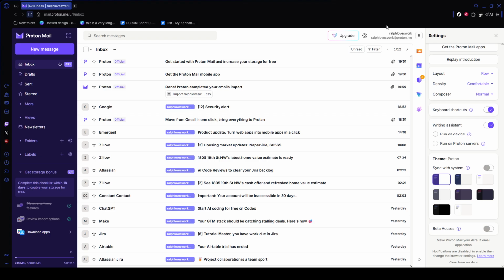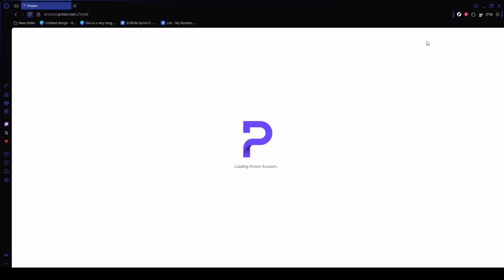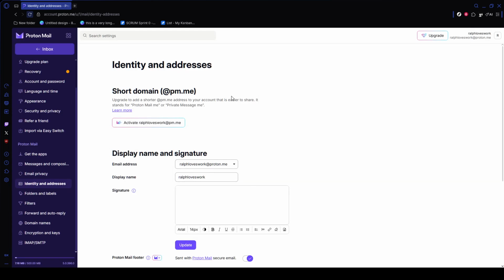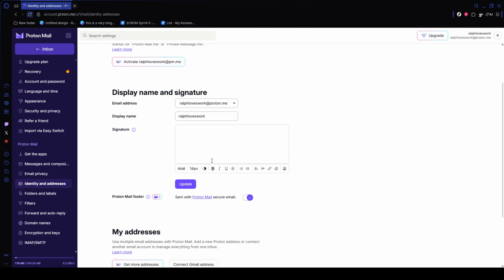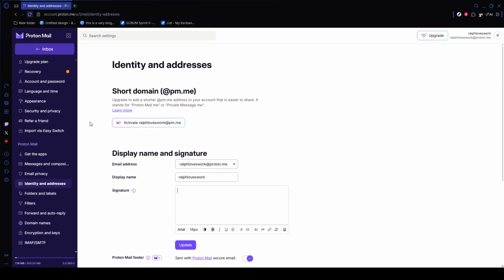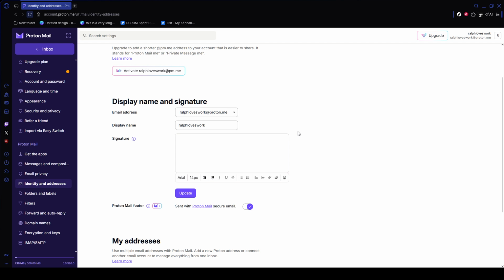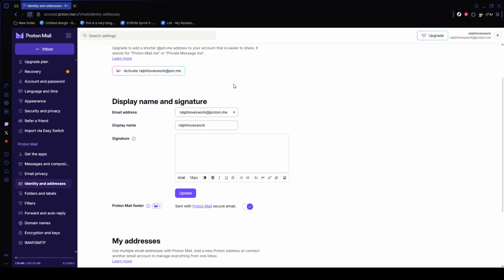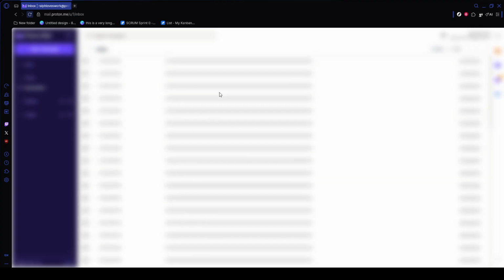How To Change Proton Mail Address [Step By Step Guide]